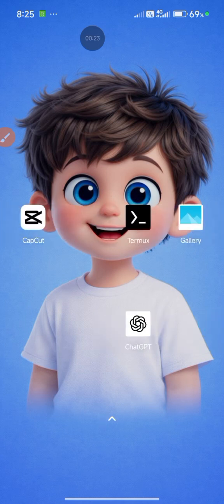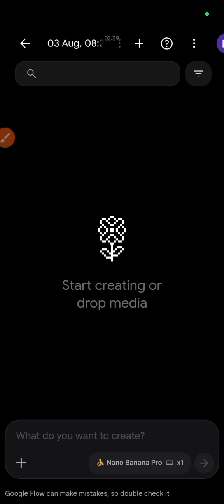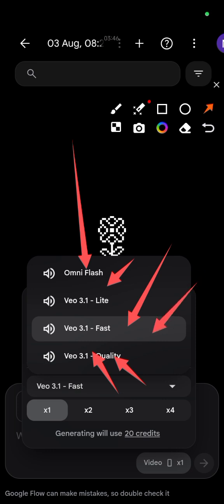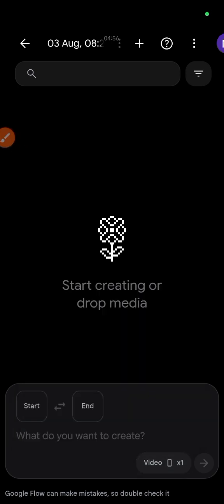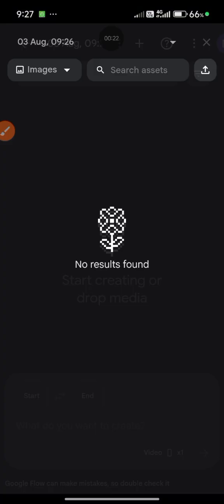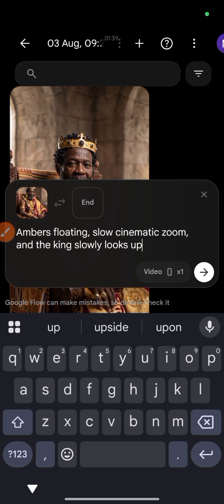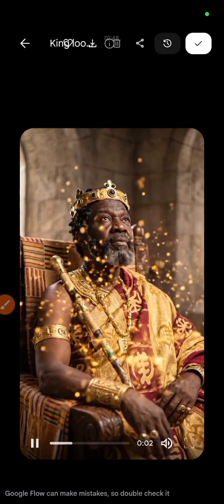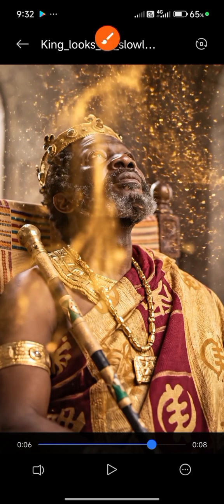The Viral AI Video Blueprint: Module 3 (Video Animation)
Welcome to Module 3 of the Viral AI Video Blueprint! 🚀

Now that your static character and scene designs are locked in from Module 2, it is time to bring them to life through motion. In this masterclass, we dive deep into advanced text-to-video and image-to-video workflows using Veo.

Static visuals catch the eye, but motion commands retention. In this session, you will learn how to translate still assets into fluid, cinematic video scenes without losing quality or character consistency.

What You Will Master in This Module:
Mastering the Static-to-Motion Pipeline:
Learn how to feed your generated images into Veo to produce smooth, professional animations.

Understand camera movement controls (pans, push-ins, and slow-motion pacing).
Crafting Precise Motion Prompts:

Discover the exact wording required to direct character actions, micro-expressions, and environmental movement.

Avoid common AI animation artifacts like sudden morphing or erratic warping.
Veo Integration Workflow:

Step-by-step guidance on setting your motion parameters, optimizing generation lengths, and exporting high-resolution footage for your final edit.